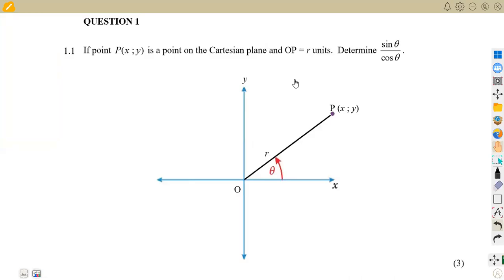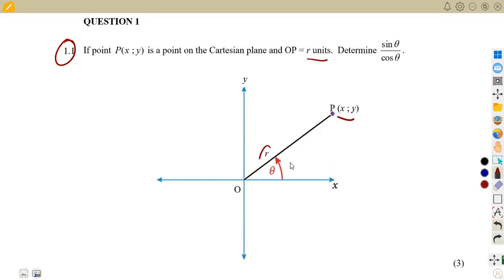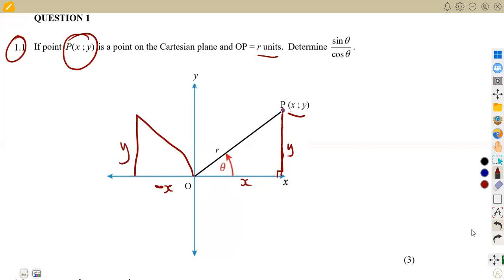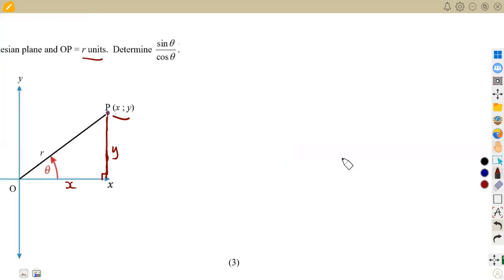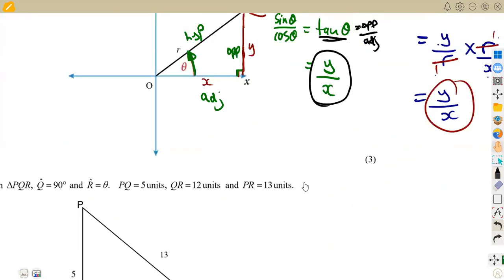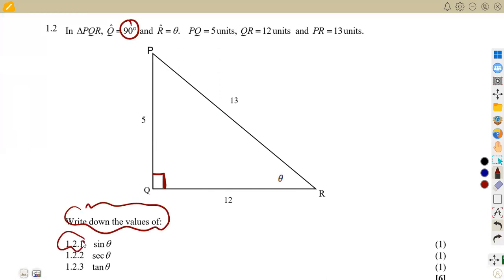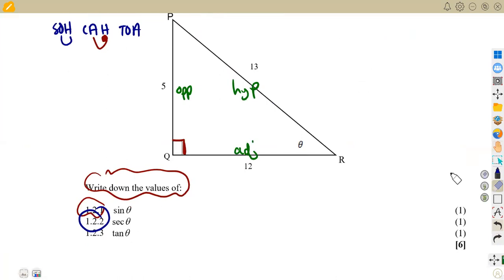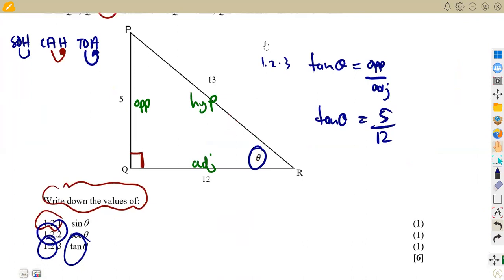Mathematics grade 10 Trigonometry Exam 2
Mathematics grade 10 Trigonometry Exam 2  @mathszoneafricanmotives    @MathsZoneTV